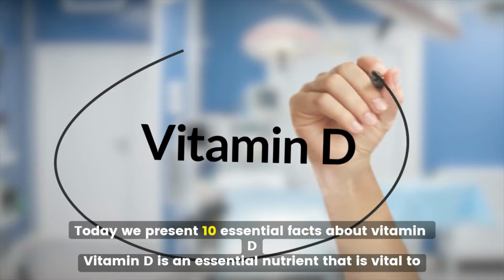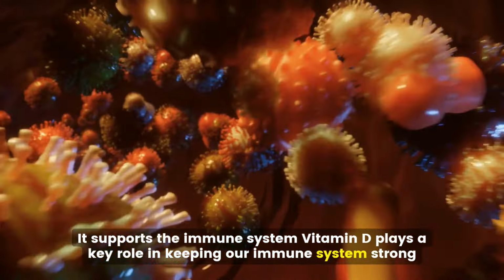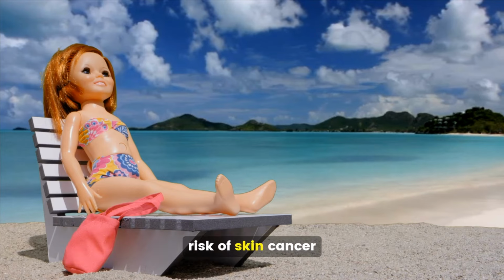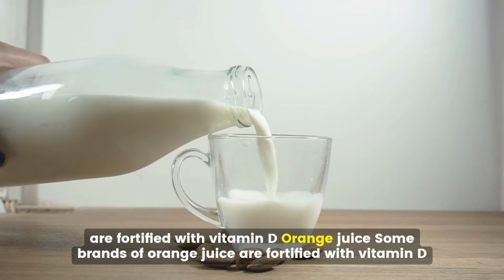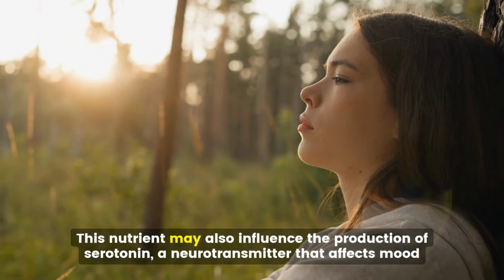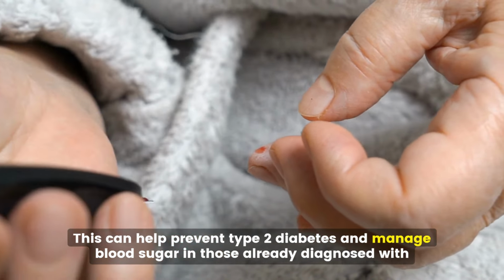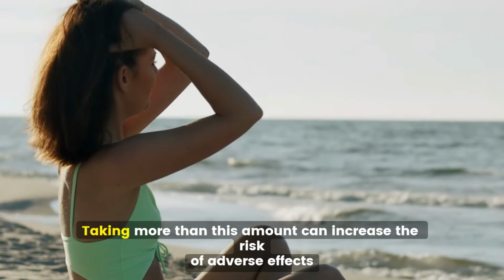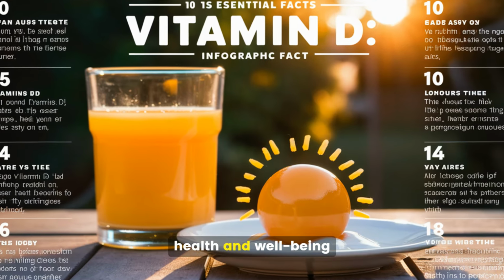Top 10 Essential Facts About Vitamin D | Unlock the Secrets to Better Health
Discover the top 10 essential facts about Vitamin D and its crucial role in your health! Learn how Vitamin D supports strong bones, boosts your immune system, improves mood, and helps prevent chronic diseases. Find out how to get enough Vitamin D from sunlight, food, and supplements, and ensure you stay healthy and vibrant."

Vitamin D benefits
Strong bones
I#mmune system support
Mood improvement
Chronic disease prevention
Vitamin D sources